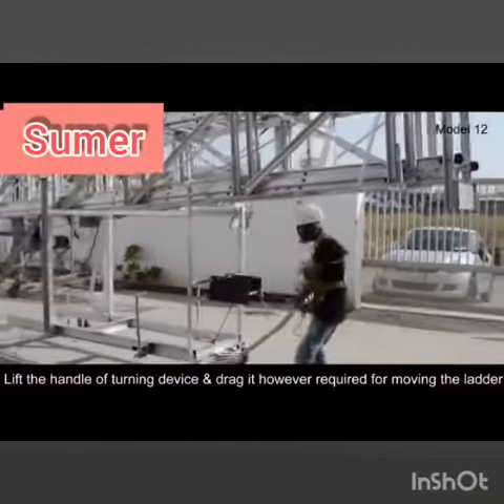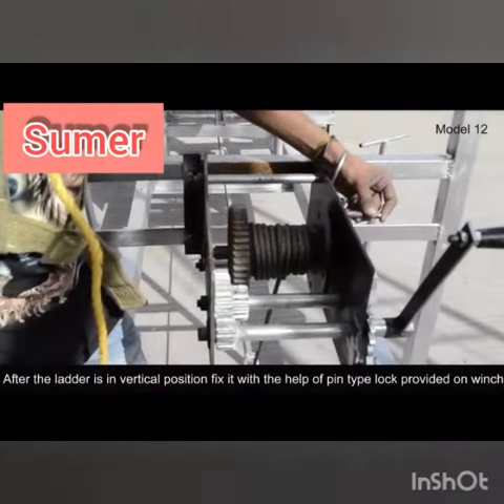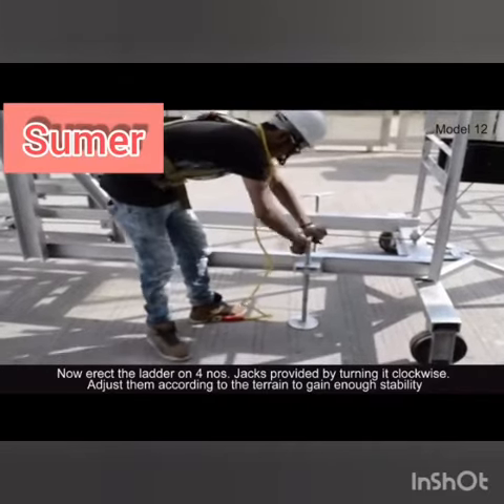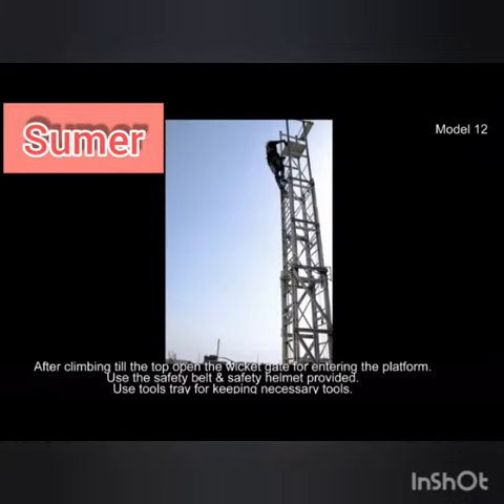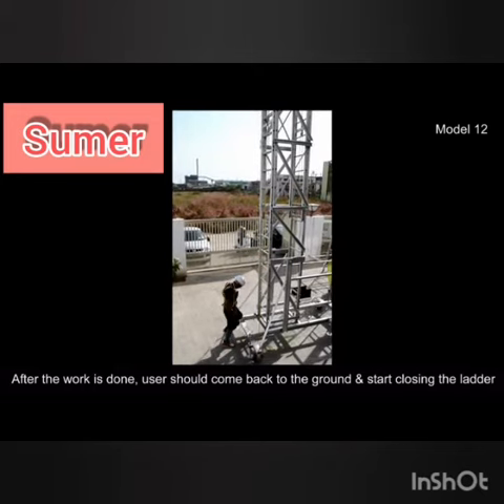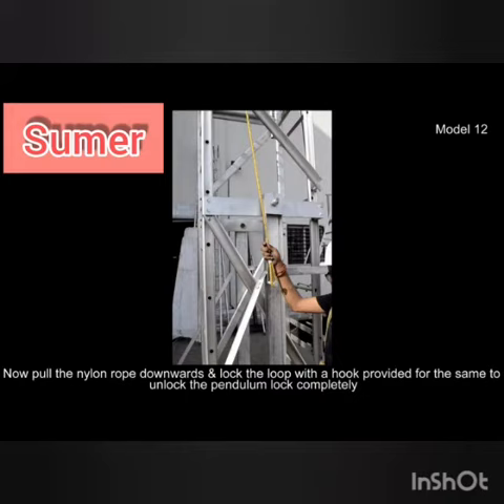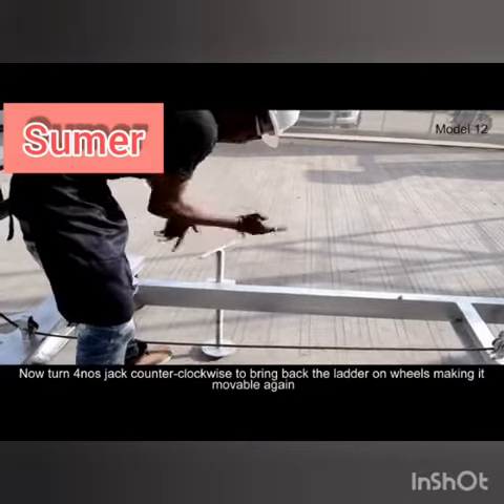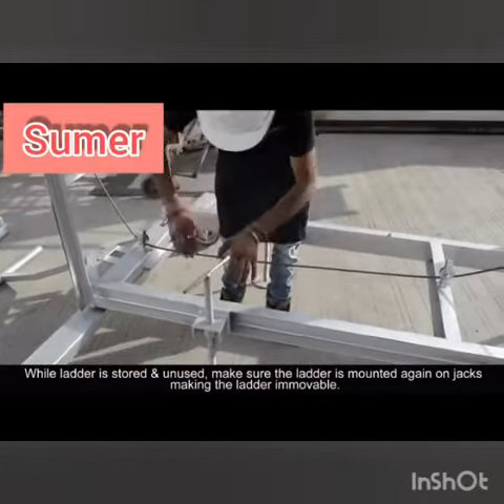Aluminium Tiltable Tower Ladder SUMER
Video from Kshitiz